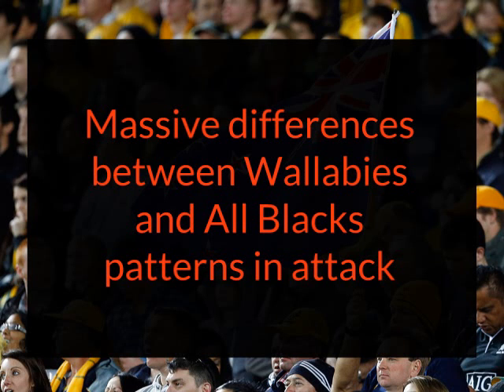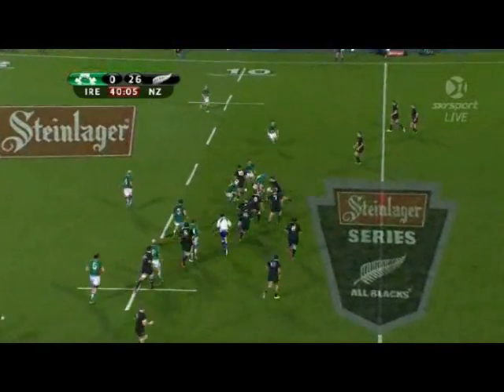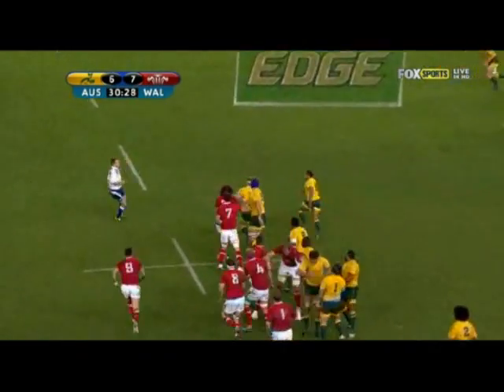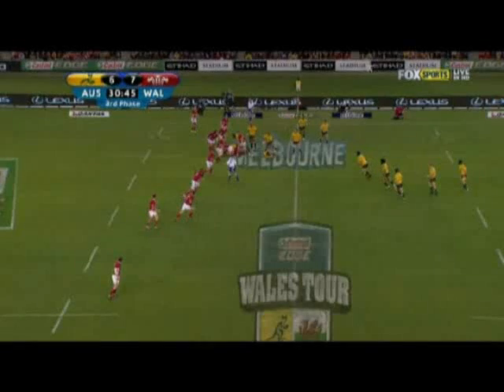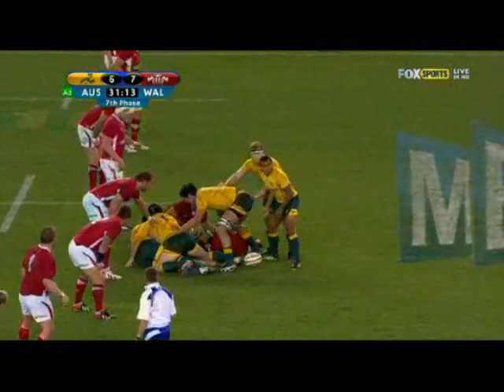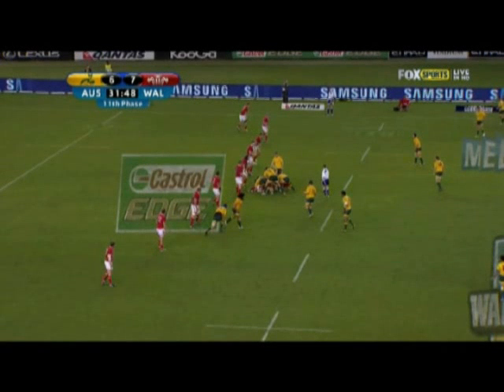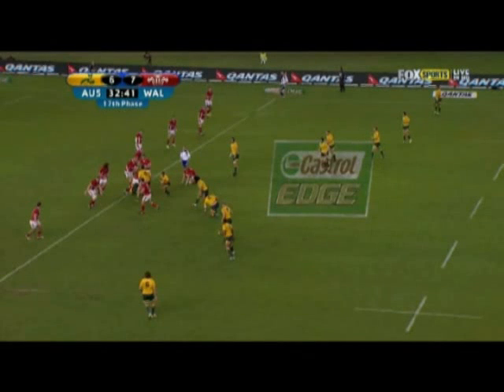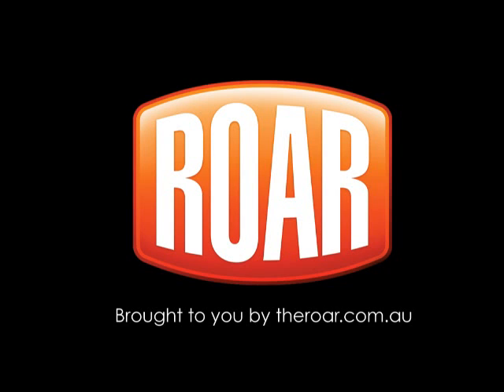Wallabies Attack Patterns No Match For All Blacks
The All Blacks are a very structured team in attack whereas the Wallabies are very unstructured. Structure in the early phases of attack sets up opportunities to 'play what's in front of you' in later phases